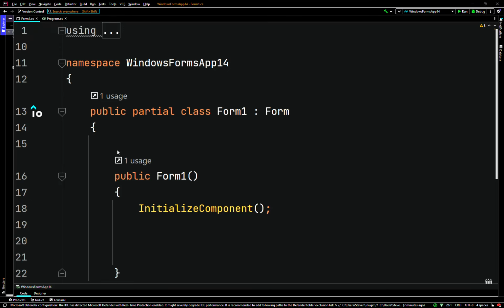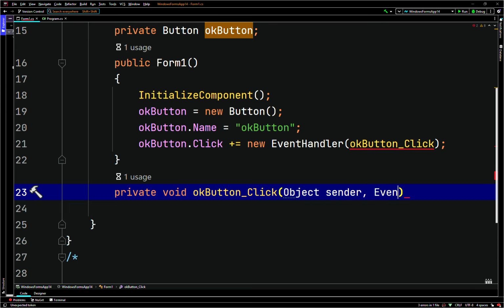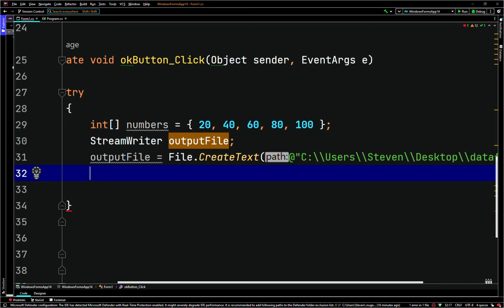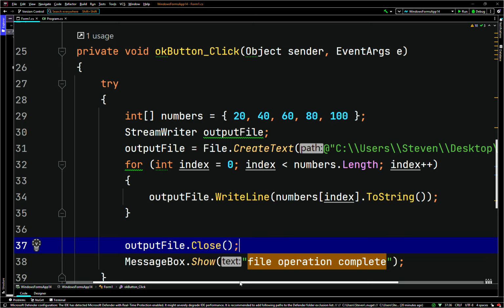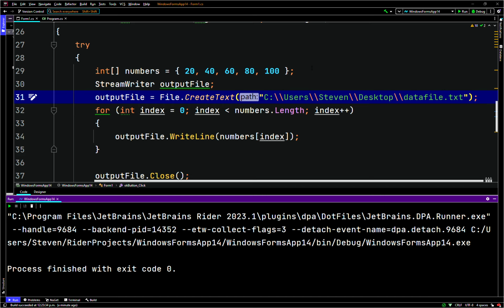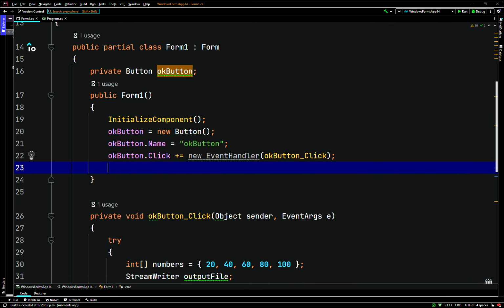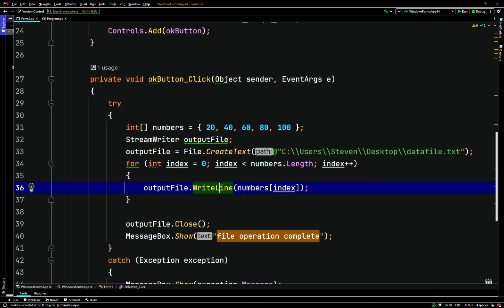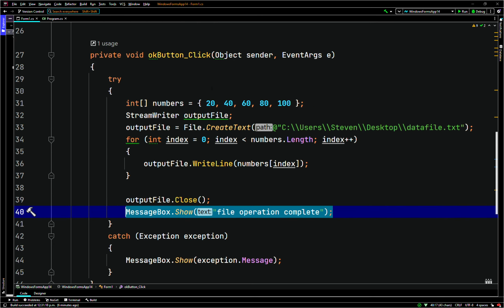WindowsFormsApp14 – Form1 cs 2023 04 25 12 08 18